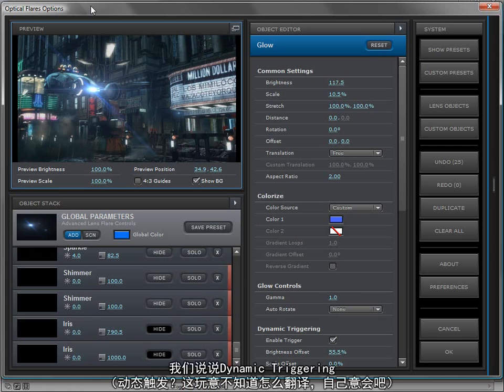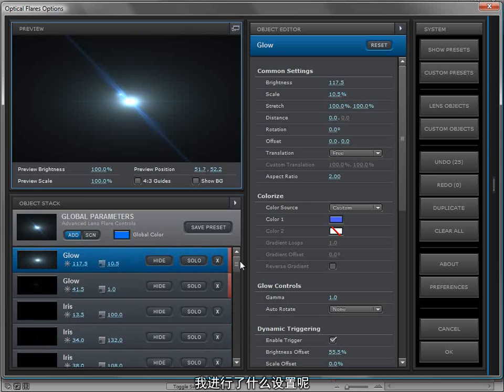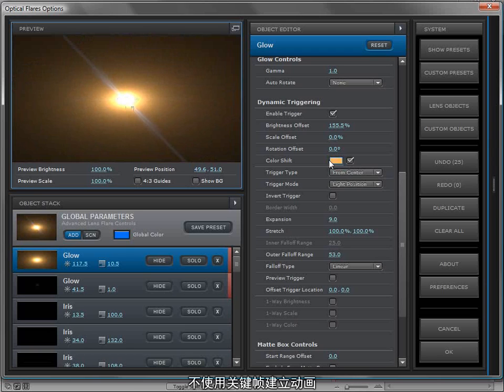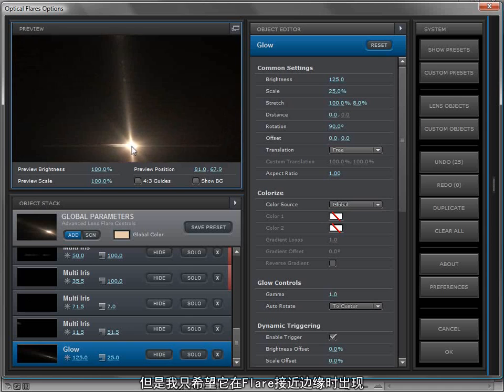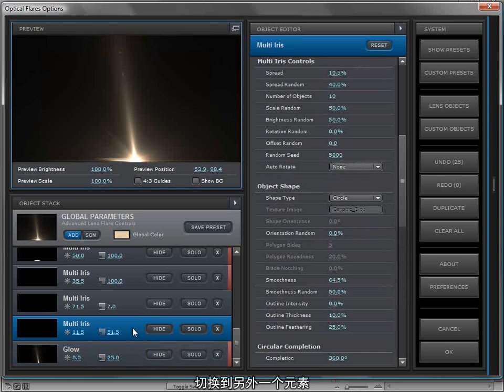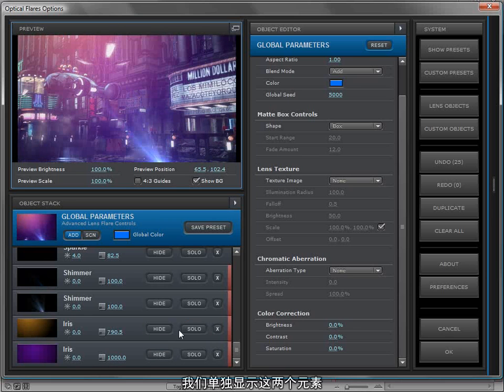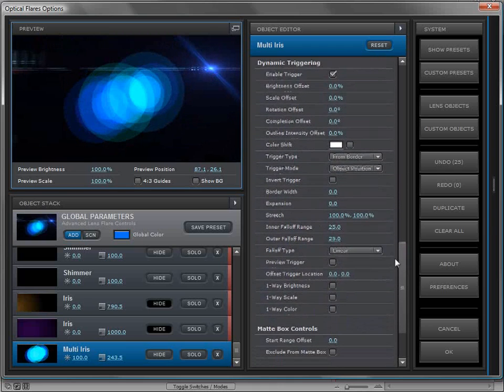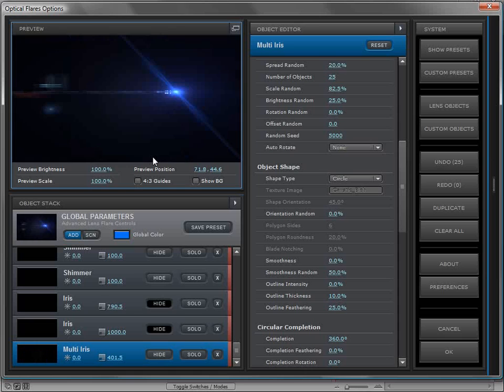05 dynamic triggering[中文字幕]